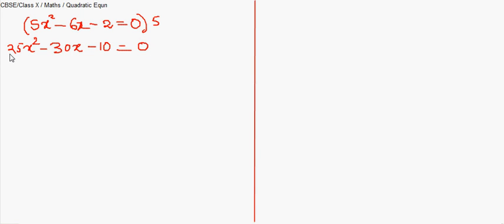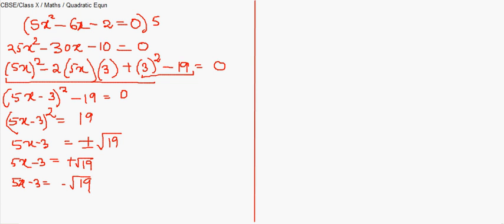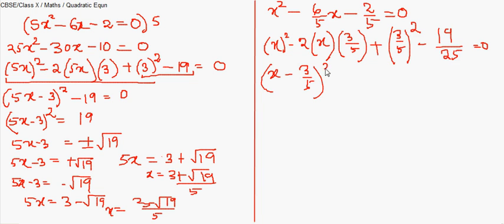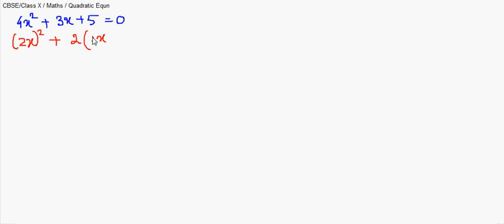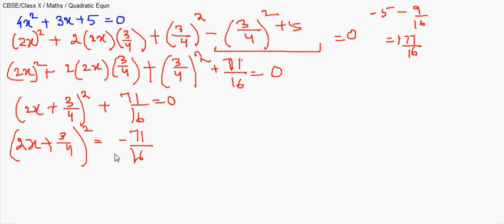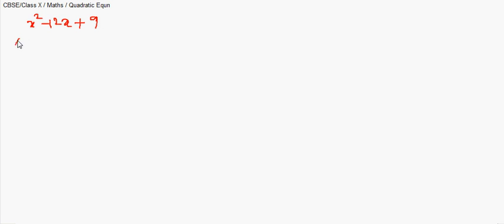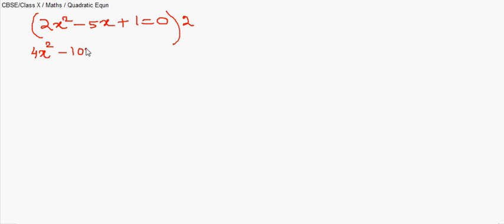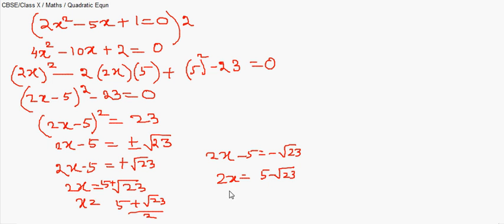eTuitions CBSE Class X Quadratic Equations 03